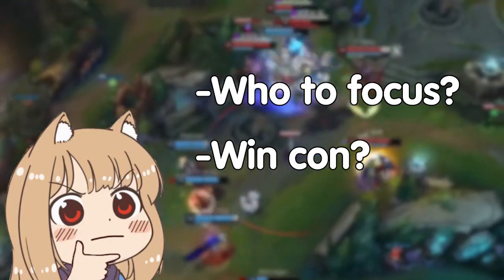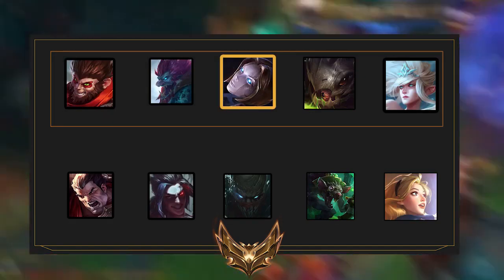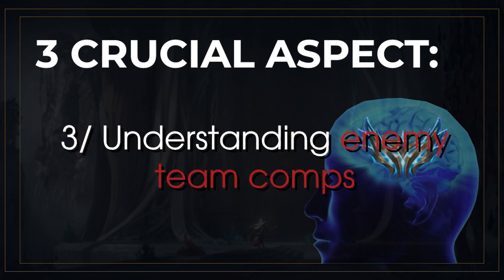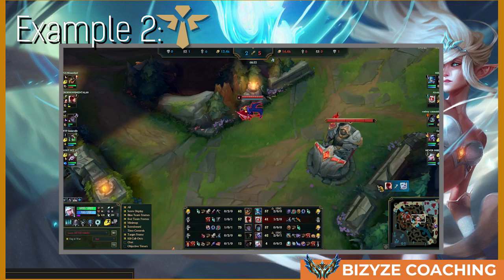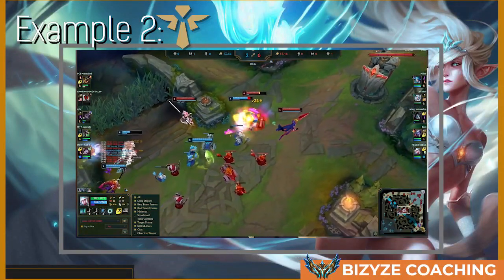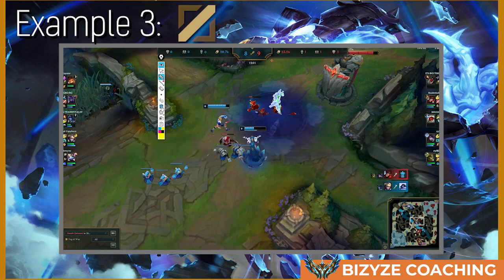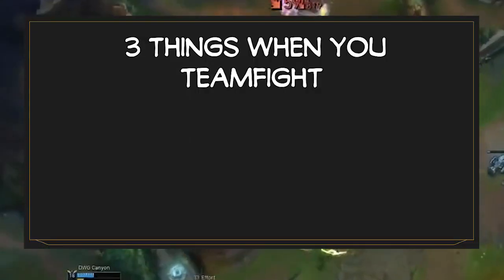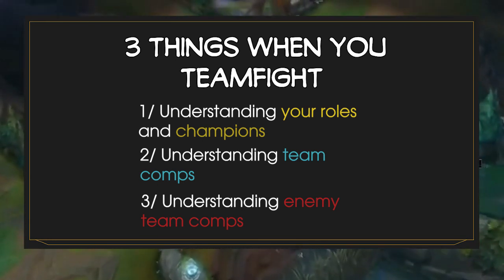How to Teamfight like a Challenger | The Only Guide For Teamfights That You Need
📞Do You Want To Get Better FAST and GUARANTEED?

🔑Get exclusive access to ALL of the VODs (420+), Special Tierlists for all roles and ranks:

👨‍🏫He’s been in business for over 8 years, having more than 4000 hours of individual coaching and his results are huge in terms of SoloQ Coaching. He coaches EVERY single role and has already worked with 2500+ of people from Iron / Bronze / Silver / Gold but also hundreds of clients from Master / Challenger or Diamond!

Here are just some of his results:
✔ Student getting from Platinum 4 to Diamond 4; (MID - 3h of coaching)
✔ Student getting from Silver 4 to Platinum 4; (ADC - 4 hours of coaching)
✔ Student getting from Bronze 1 to Gold 4; (Jungle - 5h+ of coaching)
✔ Student getting from Gold to Diamond 4 in 3 months; (SUPP)
✔ Student getting Bronze to Diamond in 8 months; (ADC - more than 15 lessons)
✔ Student getting Gold 3 to Diamond 4 after only 60 minutes of coaching;
✔ Student getting from Silver I to Platinum IV in 10 days;
✔ Student getting Diamond 3 to Master 132LP; (TOP - 3 coaching sessions)
✔ Student getting from Plat 4 to Diamond 4 in 2 hours; (SUPP)
✔ Student getting from Silver IV to Gold IV in (SUPP)
✔ Student getting from Platinum II to Diamond I; (JUNGLE - more than 5 coaching sessions)
✔ Student getting from Platinum I to Master (150LP); (JUNGLE - more than 5 coaching sessions)
✔ Student getting from Diamond 3 to Master; (SUPP - more than 5 coaching sessions)
✔ Student getting from Diamond IV to Master (101LP); (ADC - 1 coaching session)
✔ Student getting from Silver III to Gold IV; (SUPP - 1 coaching session)

🚀This is the BEST place to fix all of your mistakes and make you the best player you can possibly become. Bizyze's coaching is friendly, insightful and his personality is a very patient one!

What does Bizyze main?
He has already got High Elo on Mid + ADC + Support but he coaches every single rank and role. He already worked with over 1500 (ADCs), 700 (MIDLANERS), 900+ (SUPPORTS), 500+ (Junglers), 500+ (Toplaners) so no matter what role you are, he will help you improve and climb guaranteed!

❗ Please understand that by watching Bizyze's videos or tunning into his YouTube channel does not mean you’ll get results close to what he’s is capable of teaching you in his PRIVATE Premium Coaching Sessions!
The videos on YouTube are limited and tips are personalised and tailored depending on the player! You feel you are learning from his videos? Imagine what he much he can teach you in Private Lesson!

🏷️Do you want to Support me and my channel?